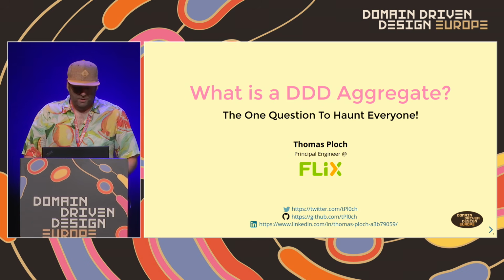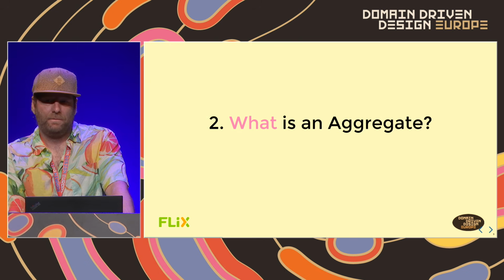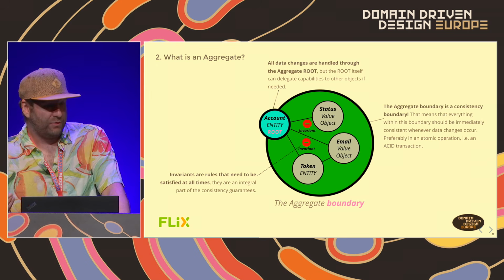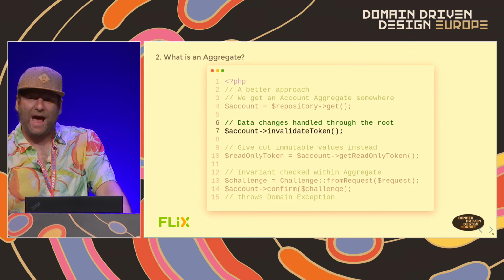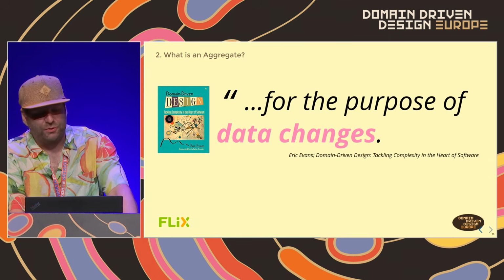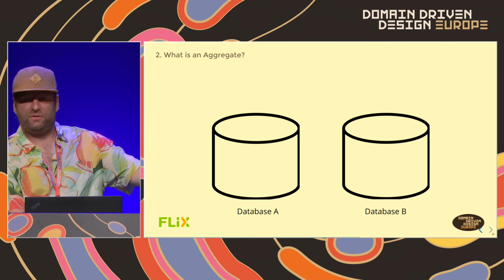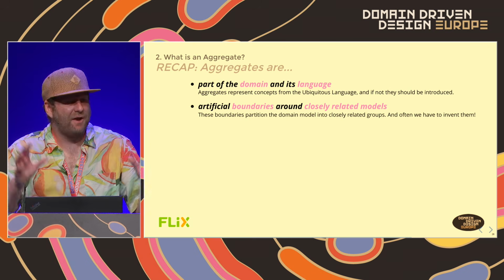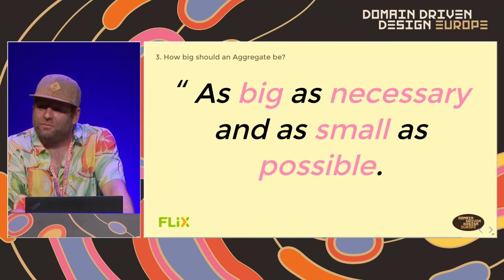The One Question To Haunt Everyone: What is a DDD Aggregate? - Thomas Ploch - DDD Europe 2022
There is one question that I am getting asked at almost every conference or meetup: What is and what isn't an Aggregate? How do we design an Aggregate? To be honest, it's not an easy answer, even for experienced practitioners.

In this session I am summarizing the current state of affairs regarding Aggregate design in the Domain-Driven Design community.

I am Thomas, and I design systems for people and computers for fun and profit!
My career has navigated me through various industries like Finance & Insurance, Medical, Automotive and Travel. I have been wearing many differently shaped hats over the last 15 years. From System Administration, Test Automation, Web Development, Software Architecture & Design, Product Design & Organisation Design, I can draw on a bit of experience that currently helps me every day as a Principal Solutions Architect FlixBus.
The biggest realization over the last few years is that the most important component of success is not running the latest distributed architecture in the cloud, but to enable people to work smart to manifest their ideas in helpful products. I want to share my experiences and hope that you can take away a bit of knowledge that can help you later.
It is impossible to design useful software without understanding the underlying forces driven by market conditions, competitors, business strategy and the actual people using or building the software. Hence, I firmly believe that a wider definition of system design is required to achieve an adaptive and evolvable environment of people, processes and technology that can react to changing conditions in our fast paced digital world.